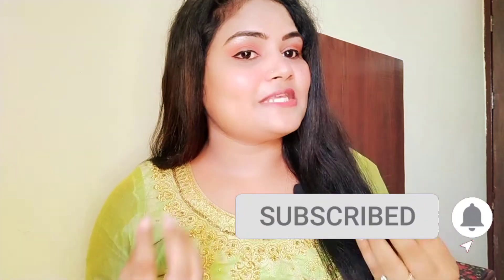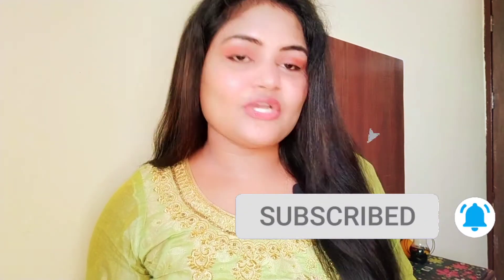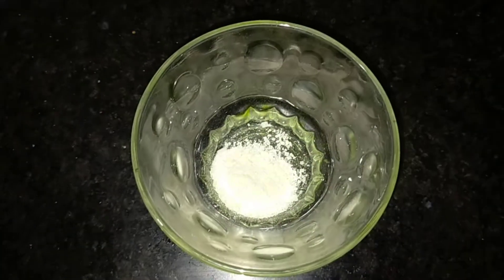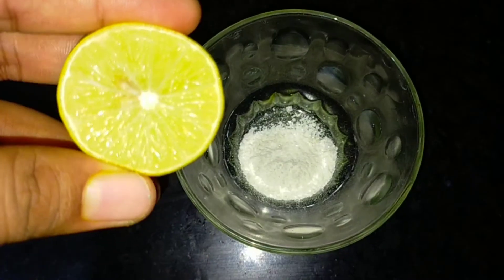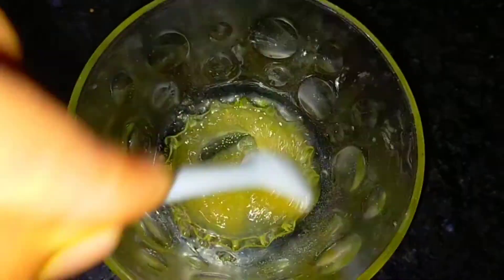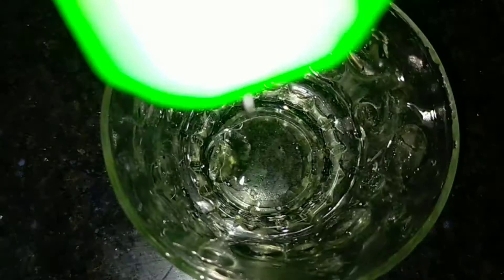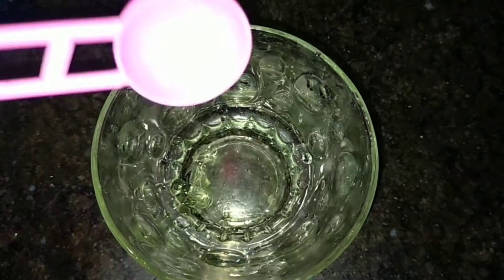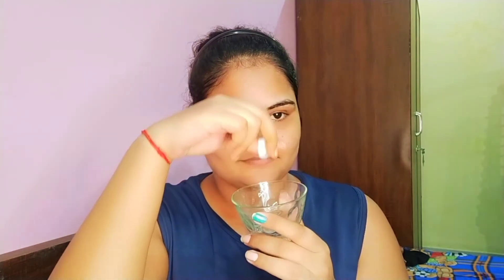GET RID OF LARGE OPEN PORES NATURALLY AT HOME. ओपन पोर्स से छुटकारा पाये घर में ही.